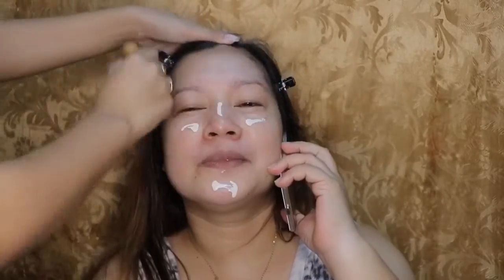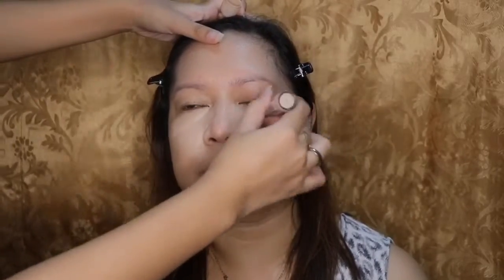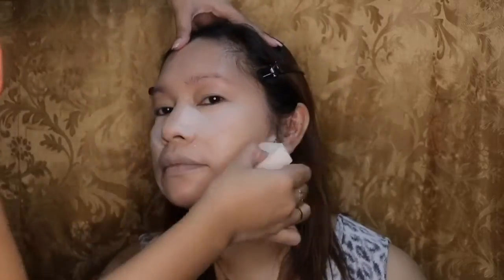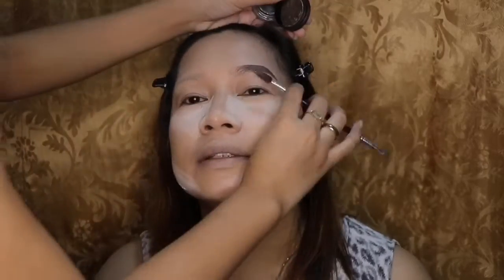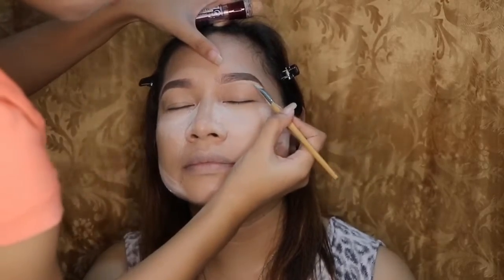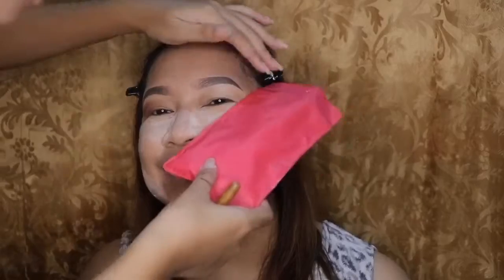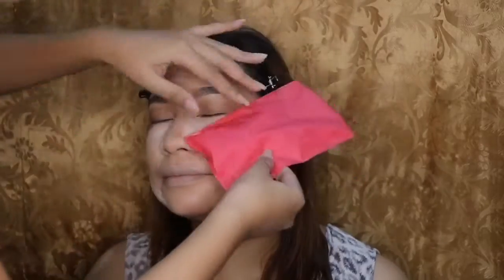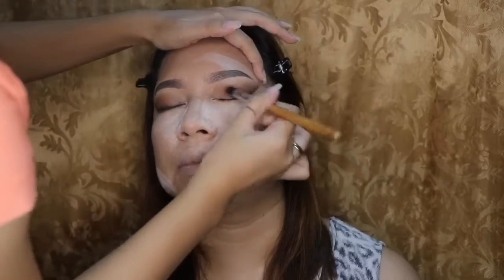Irene KristinC - I GAVE MY MOM A MAKEOVER! Full face Makeup & My brother does my voiceover!